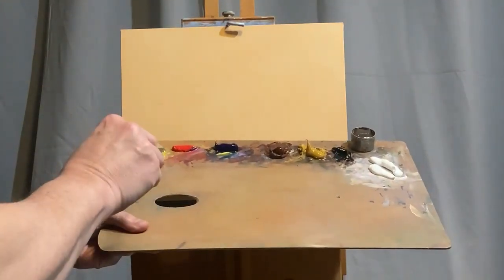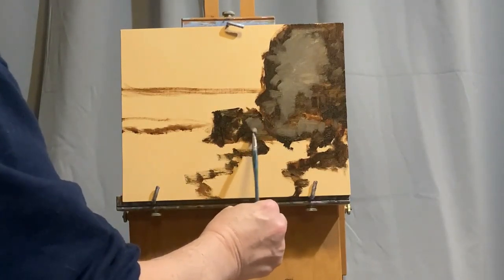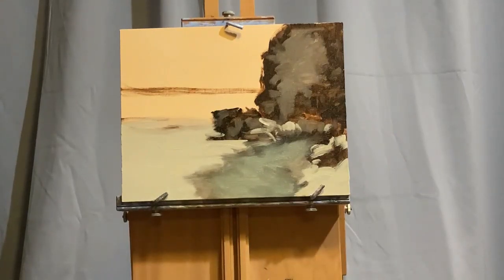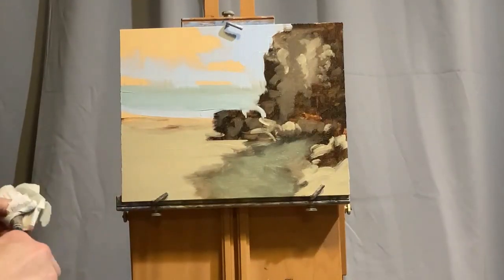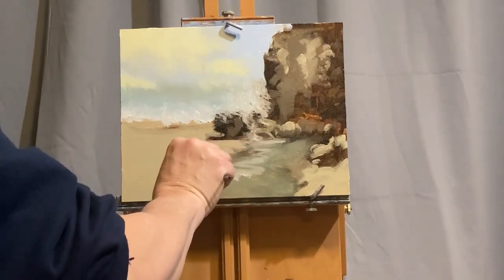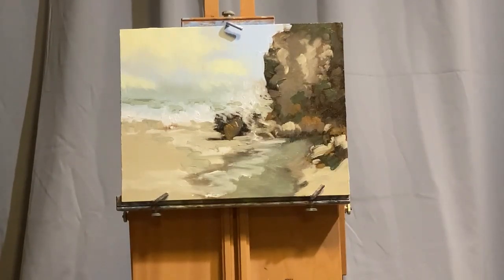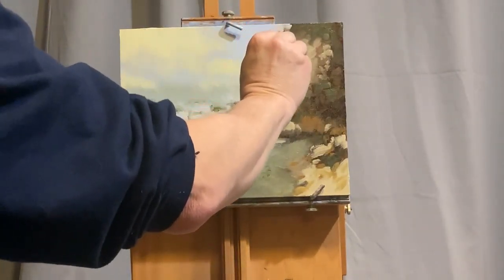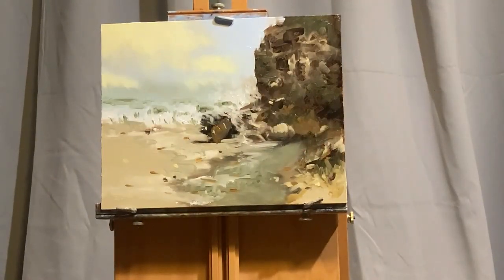Paint a Dramatic Seascape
Want to learn how to paint beaches and ocean waves using traditional oil paints?

Grab your PAINT TUBES and lets get started! In this painting tutorial, painting demo, I'll show you how to paint an impressionistic landscape painting from beginning to end in real time. Here's the equipment you'll need to paint along with me:

Materials:
11 inch x 14 inch Canvas Panel
Utrecht Oil Paints: Hansa Yellow Light; Naphthol Red; Ultramarine Blue; Yellow Ochre; Burnt Sienna; Ivory Black, and Titaniam White

Thank you so much for your support. Feel free to give a thumbs up for this video and share your comments and questions.